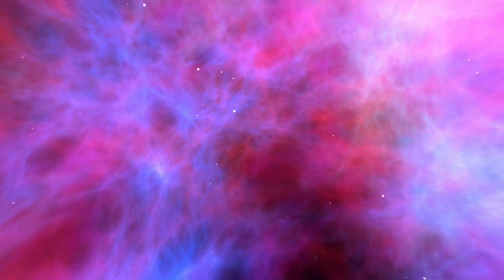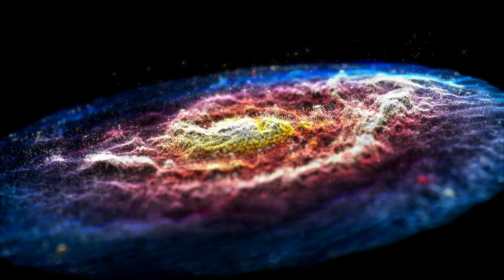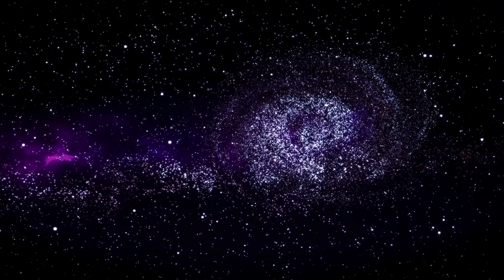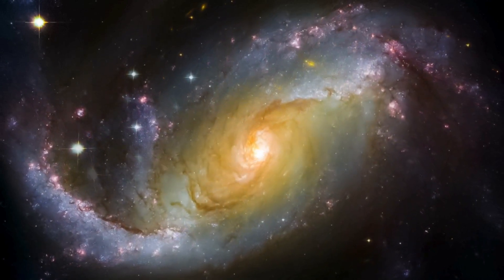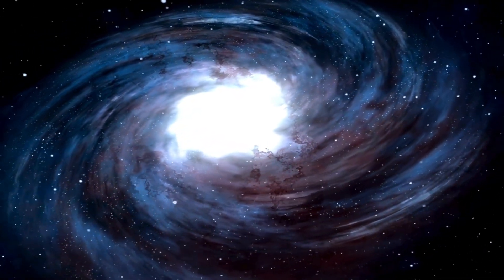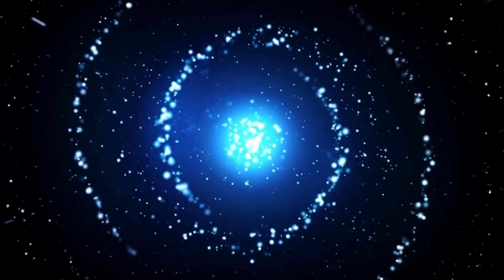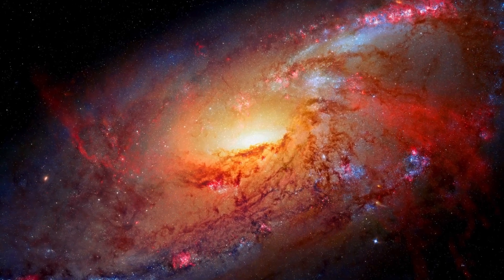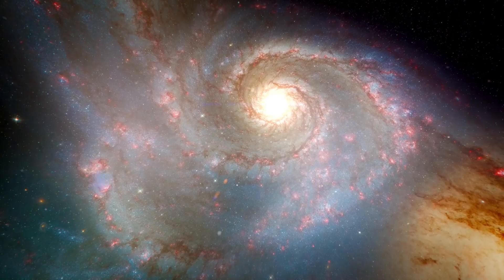Brian Cox: James Webb Insane Discovery Could Destroy The Universe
In this thrilling video, physicist Brian Cox takes us through the insane discoveries made by the James Webb Space Telescope—findings that could completely change our understanding of the universe and even challenge its very existence. From mysterious cosmic phenomena to mind-bending implications of the data, this episode explores how Webb's groundbreaking observations might reveal secrets that could lead to a catastrophic cosmic shift.

Could these discoveries spell the end of the universe as we know it? Tune in for an eye-opening discussion about the future of space exploration, the nature of the cosmos, and the potentially universe-shattering consequences of these new revelations!

🌌 Don't miss out on the cutting-edge discoveries that could alter reality itself!